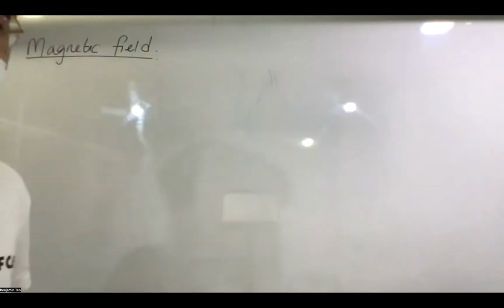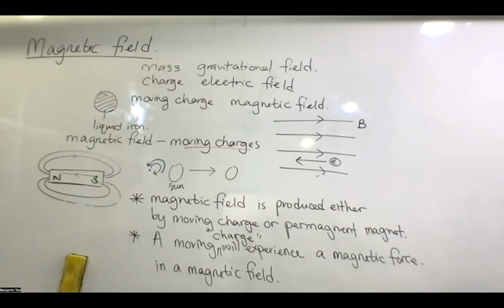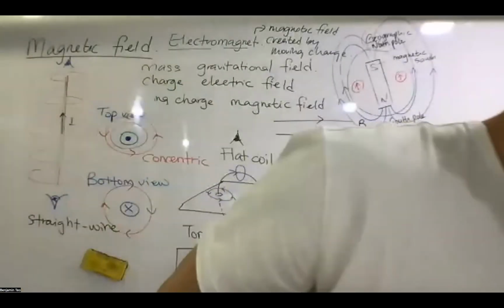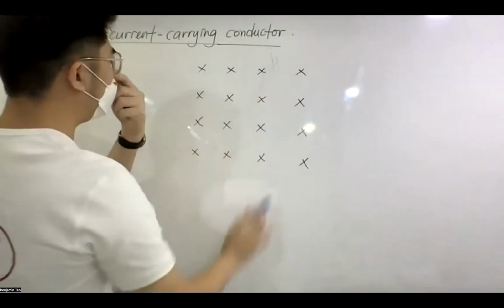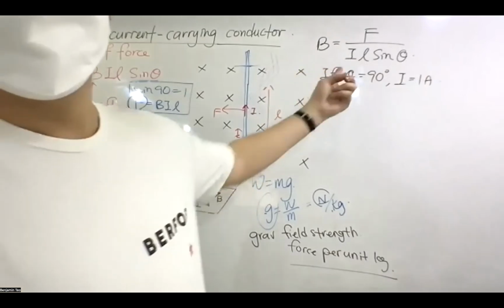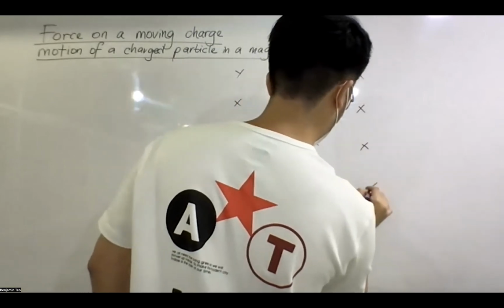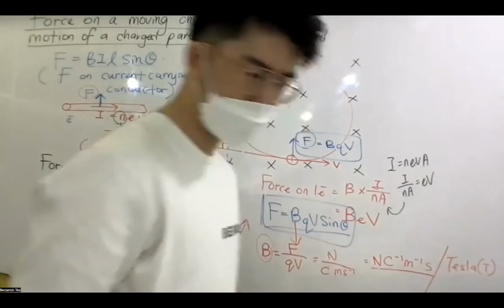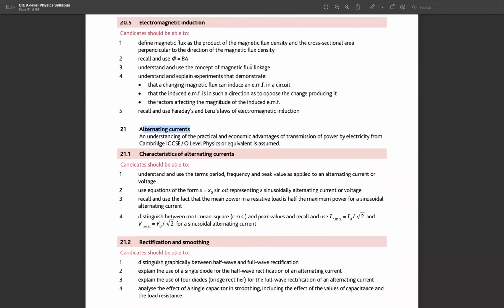CIE A2 Magnetic field